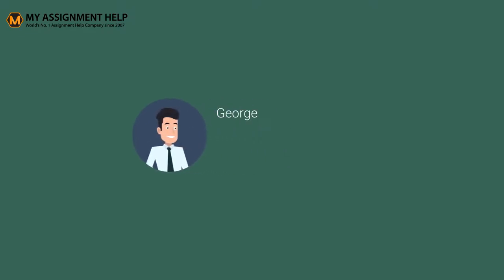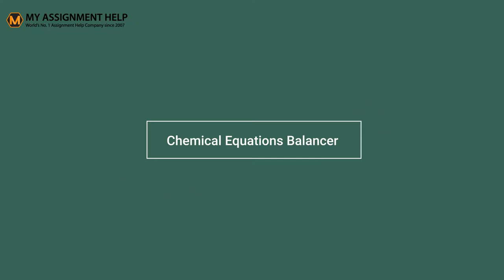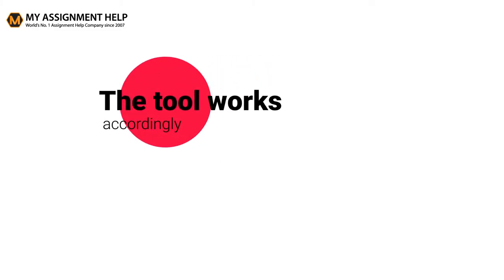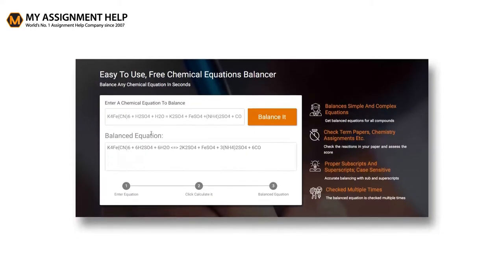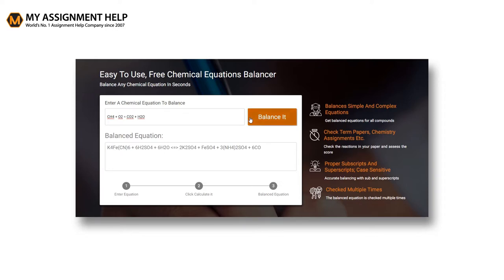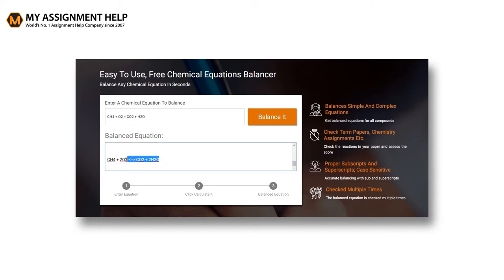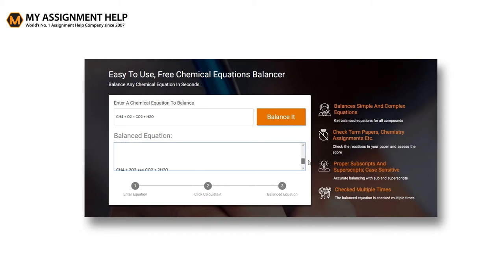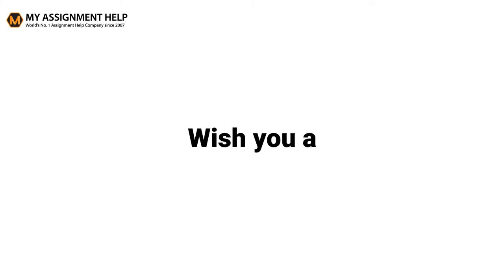How to Balance Chemical Equations with MyAssignmenthelp's Free Tool?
A chemical equation is a symbolic representation of a chemical reaction. The reactants, chemicals remain on the left side of the equation, and the products, chemicals are on the right side of the equation. To get detailed information about the chemical equations,